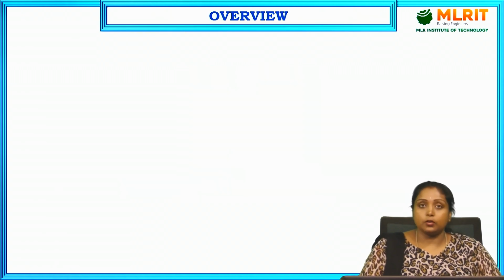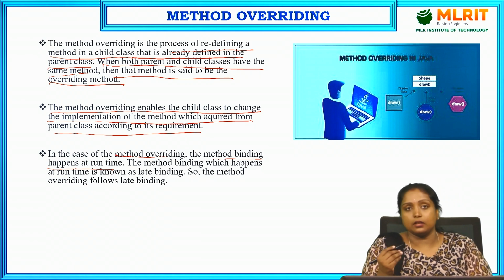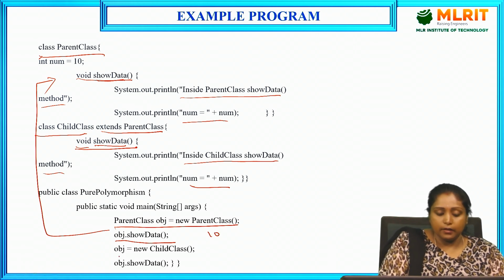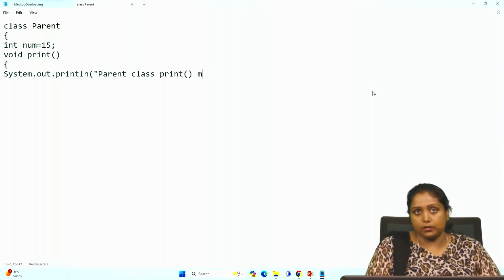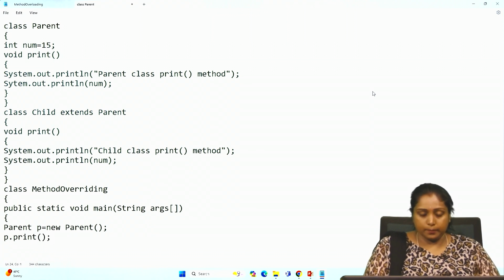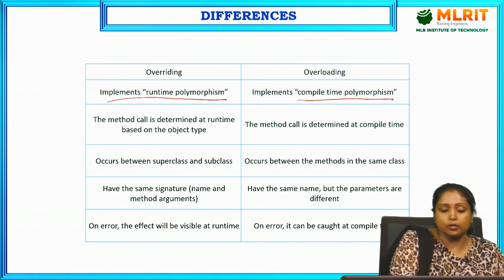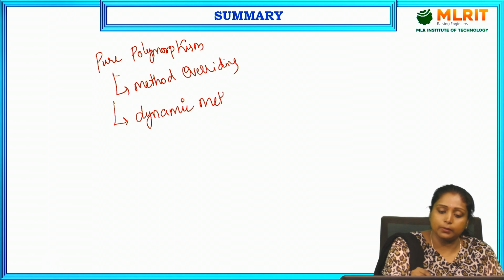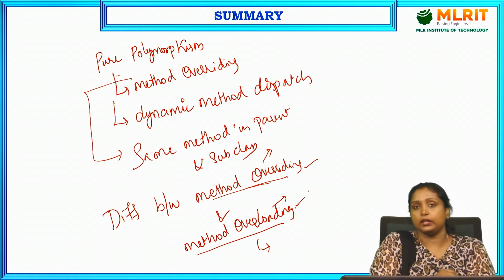LEC13| Object Oriented Programming Using Java | Method Overriding by Mrs. S. Navya